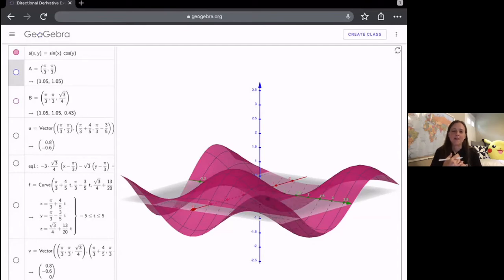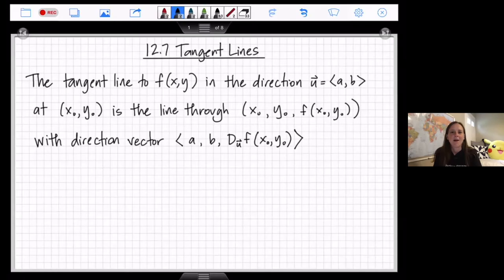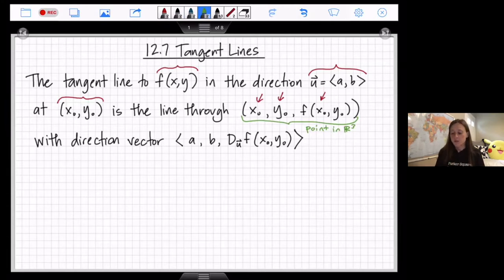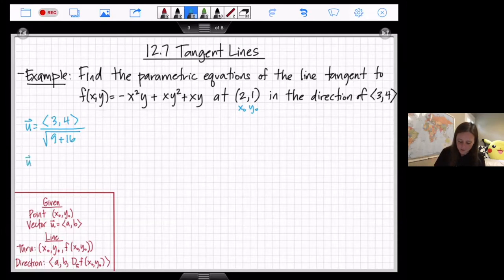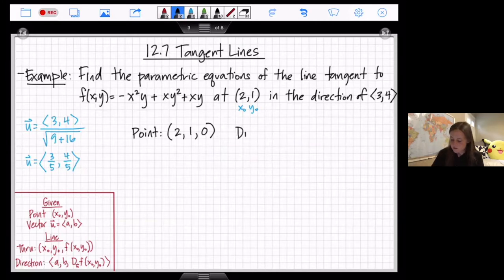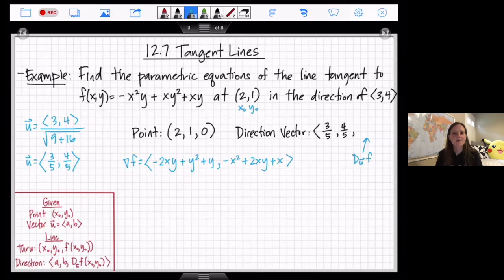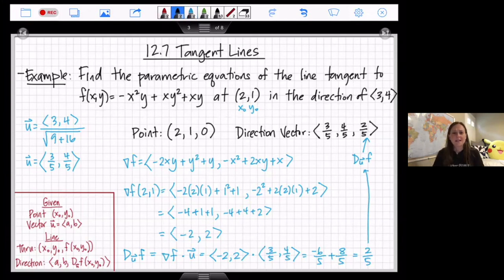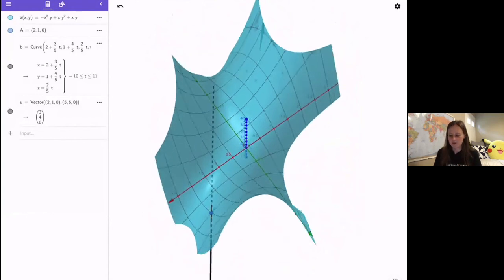MAT 3150 12.7 Tangent Lines... Finally!